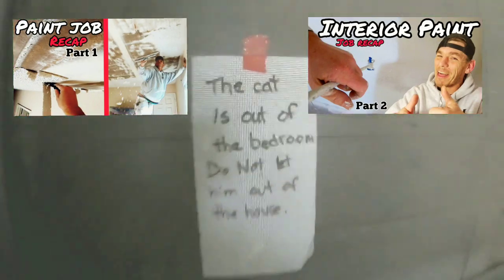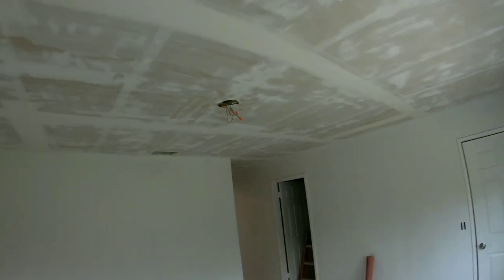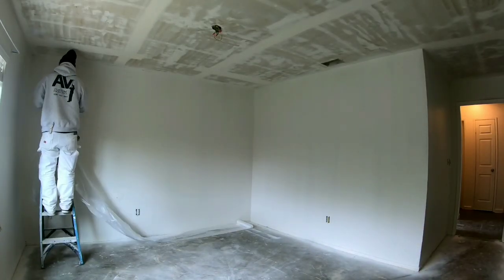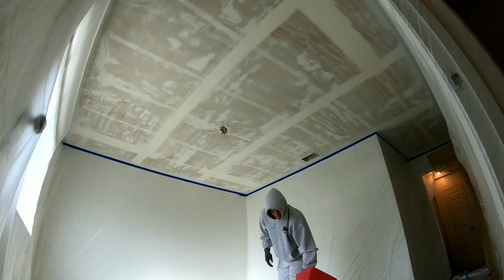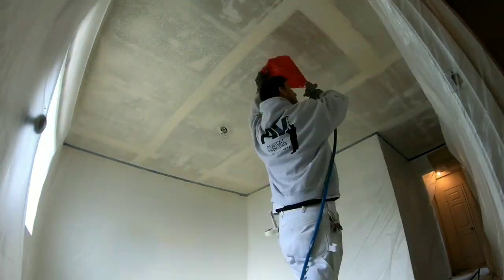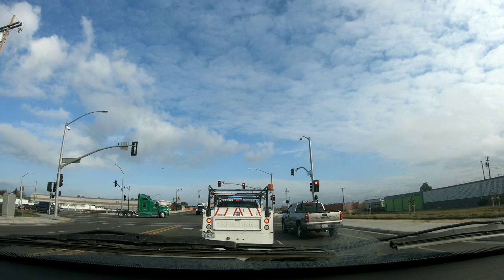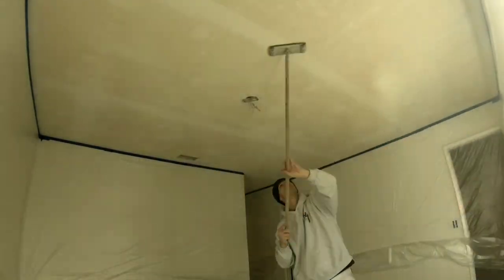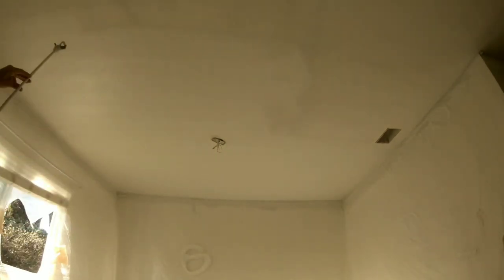$5000 PAINT job Recap Part 3 / HOW TO DO KNOCK DOWN TEXTURE ON A CEILING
🦖online Tools I've Used To Grow My Channel fast

🦖wanna see me buy a Toy Crane machine

🦖I own all the music in this video: courtesy of Bonustraxx Records (my imaginary record label)

TOOLS I USE FOR MY VENDING BUSINESS:
CLOROX WIPES FOR GUMBALL MACHINES:
5 IN 1 SCREW DRIVER:
RYOBI CORDLESS DRILL:

BOOKS I AM READING:
$100 START UP:
7 HABITS OF HIGHLY EFFECTIVE PEOPLE:

MY FILMING EQUIPMENT:
LAPEL MICROPHONE
MAIN CAMERA:
HEADPHONES:
DURABLE PHONECASE:

PAINTING EQUIPMENT:
Airless Paint Sprayer
Spray Gun Extension
Tip Housing
Masking gun for paper
Maskiing gun for plastic film

Pressure Washer

   these small payments will help support this channel, and helps me to  Continue providing great content for you. by helping me upgrade my camera, hardware ,and Other online tools and software i use to create content for youtube.

🦖links to all my music

paint job recap, how to make money painting, how to shoot knock down texture, how to texture a ceiling, make money painting houses, start a home based business, self employed ideas, how to make money, invest in painting equipment, how to texture, invest in yourself, how to invest in yourself, start home business, using texture hopper,